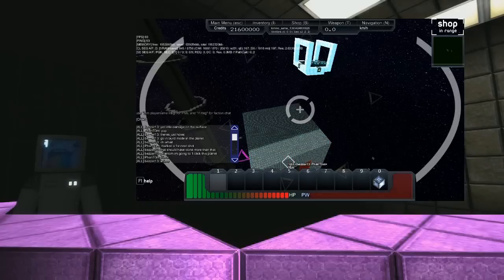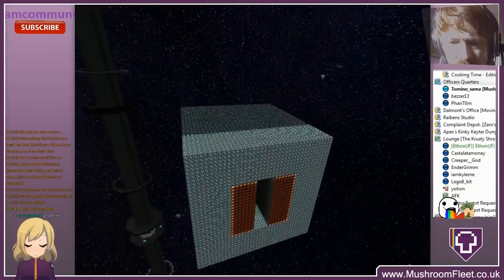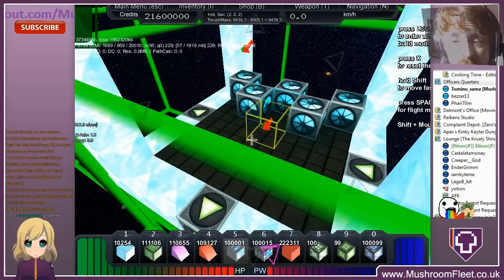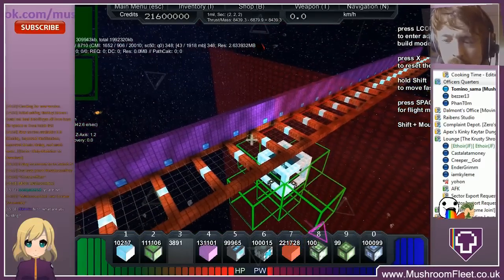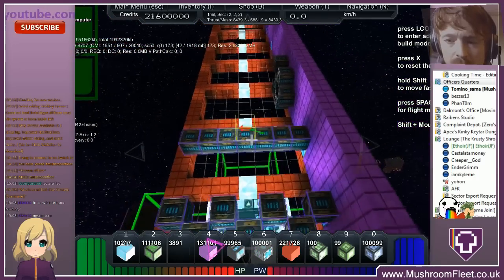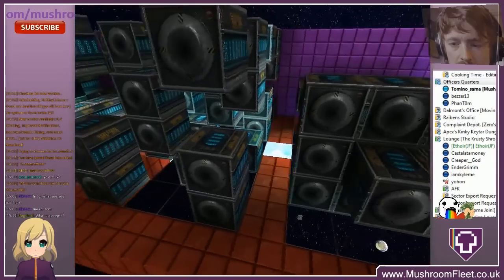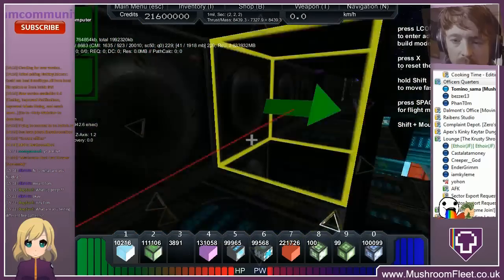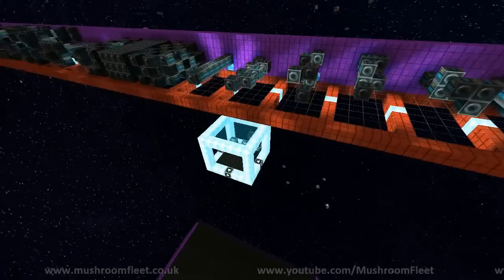Starmade Ep733: Building the Ballistics Test Ship